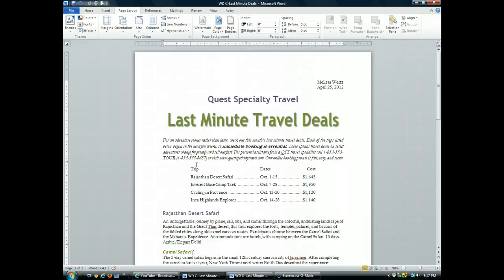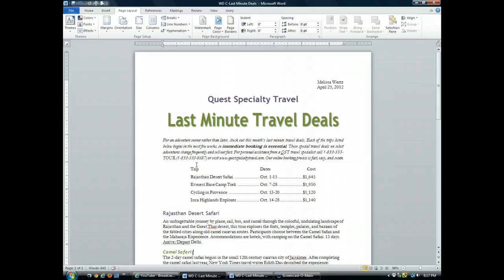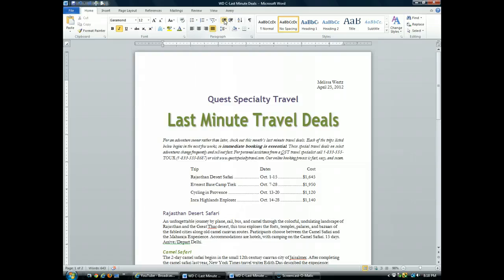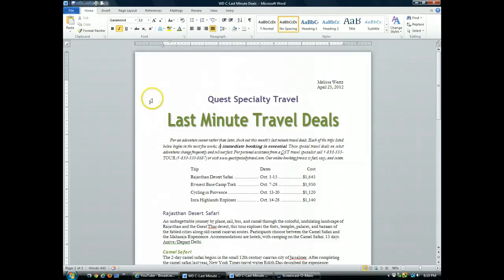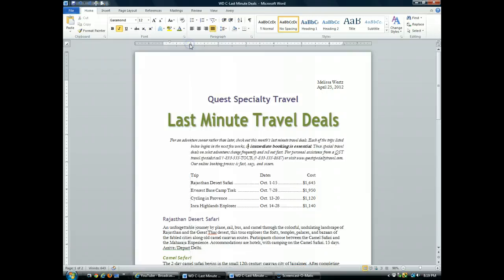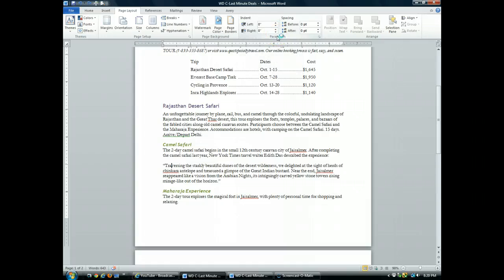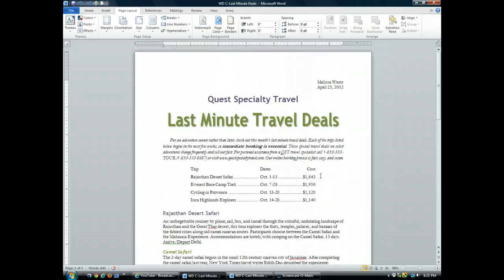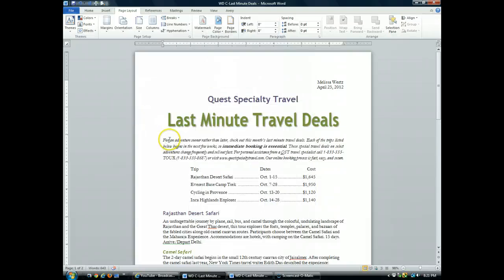Working with Indents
This training walks through the process of creating indents in a document to improve the readability.